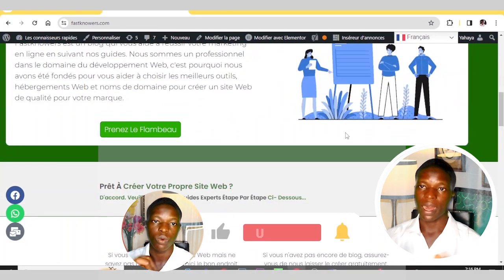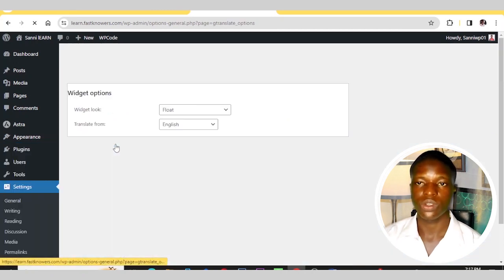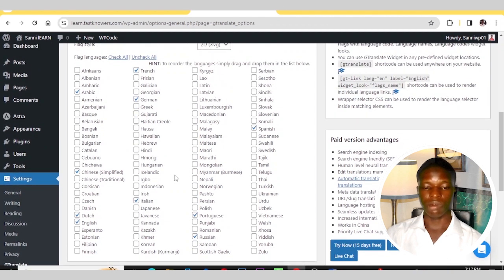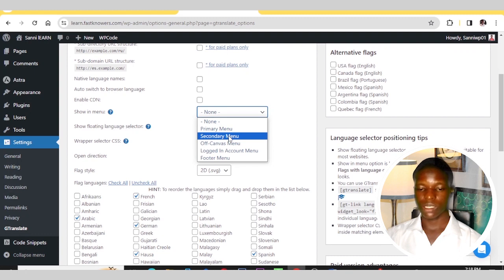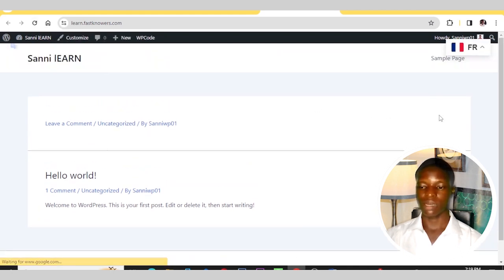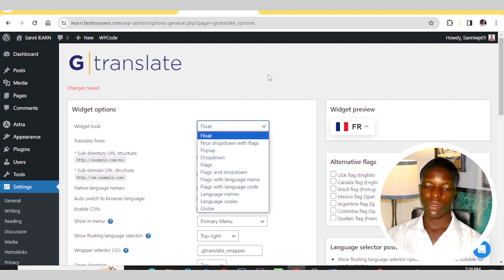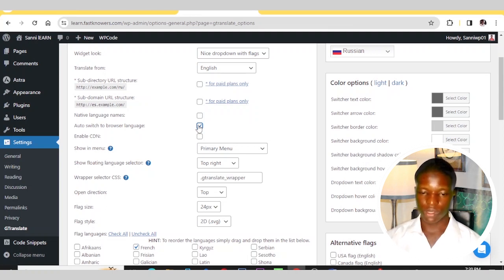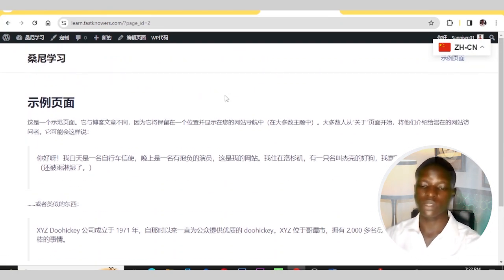How to add multi language translator on your website | webpage language selector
Do you want to add multi-language translators on your website so that people can select the language they understand when reading your website content? In this video today, I will show you how you can do that step-by-step.

*Recommended videos*

The following links are the ones to videos which I recommend you to check this description for.